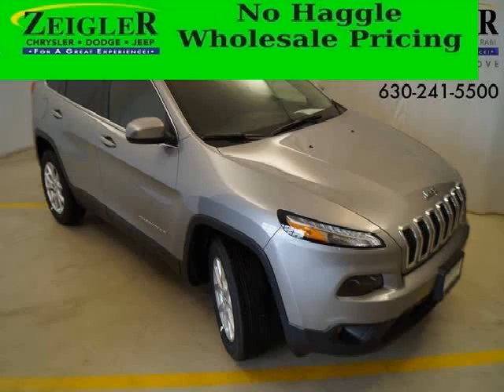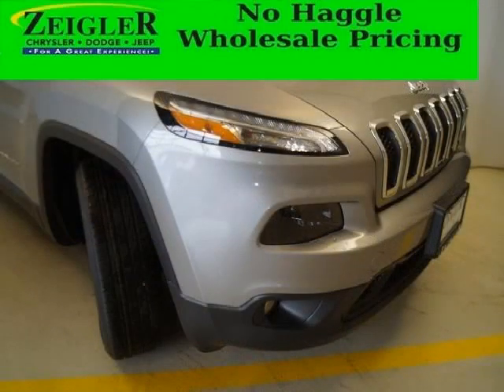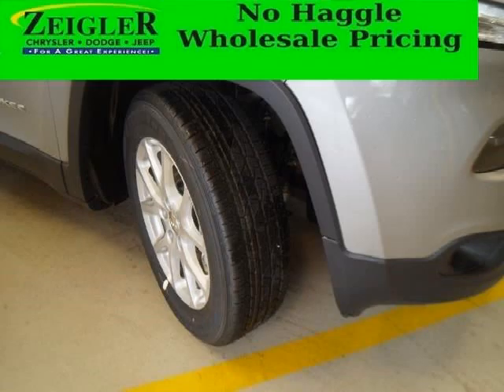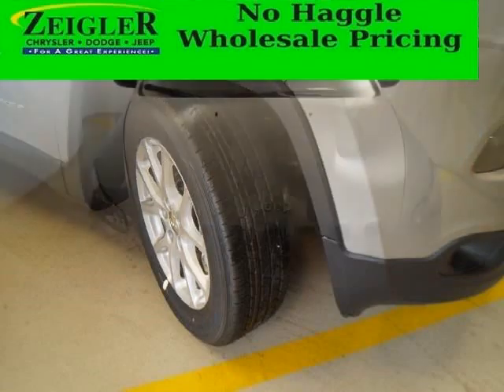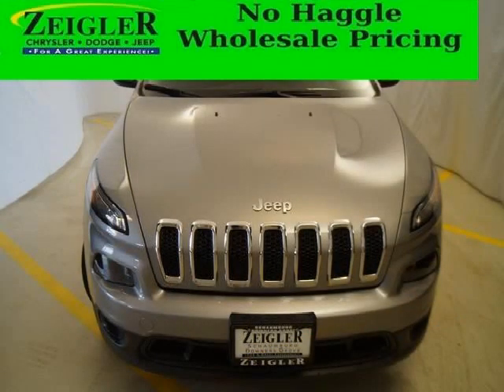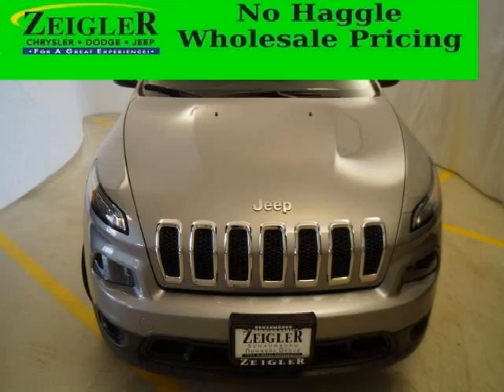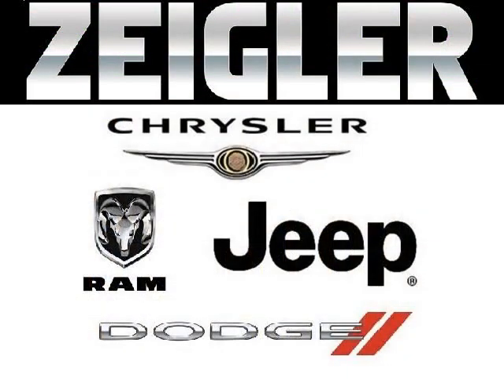2014 Jeep Cherokee Aurora IL